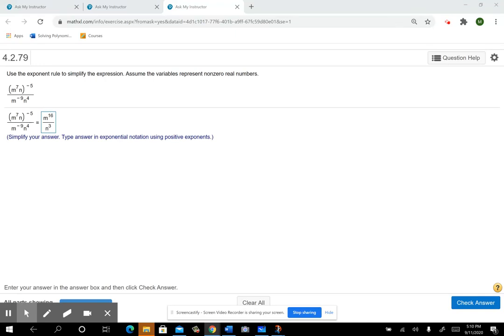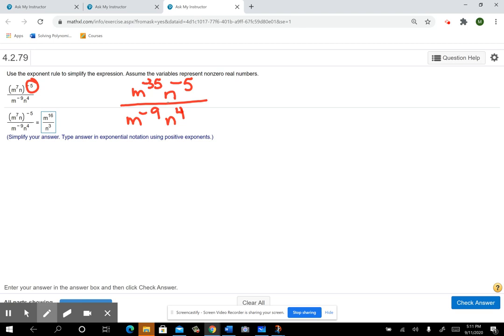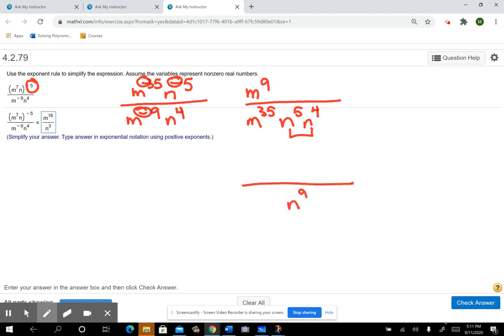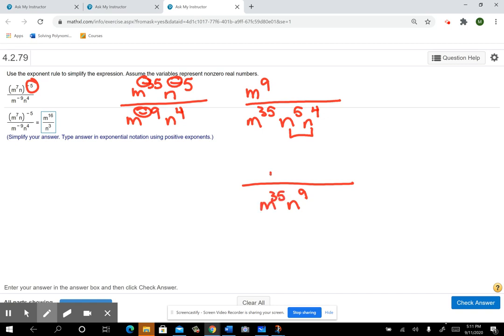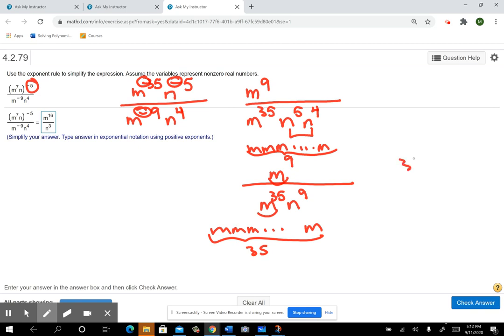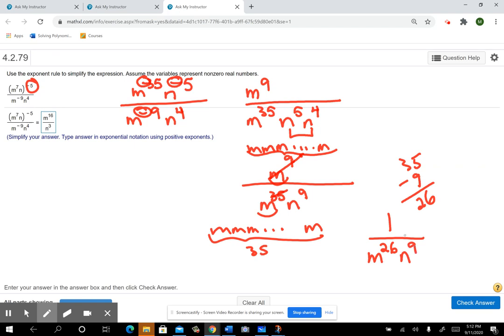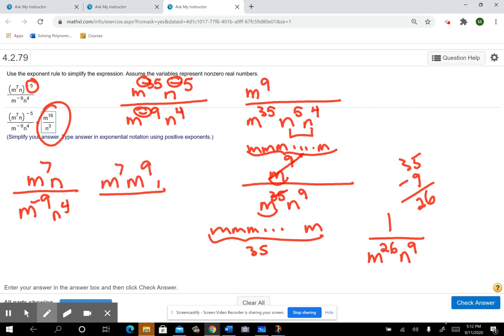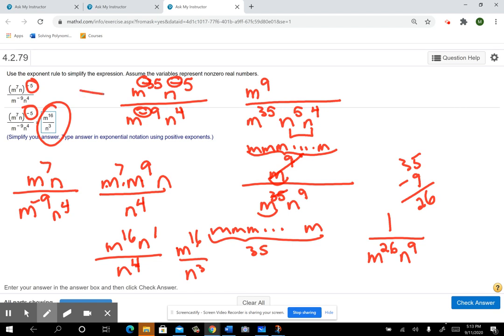Answer to Shenika's Question